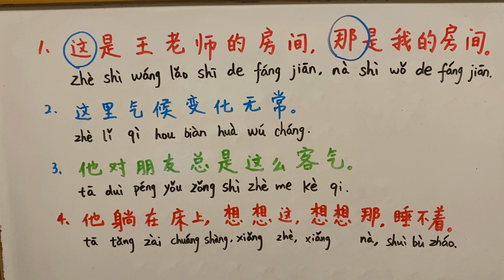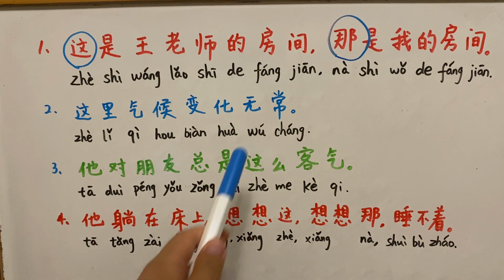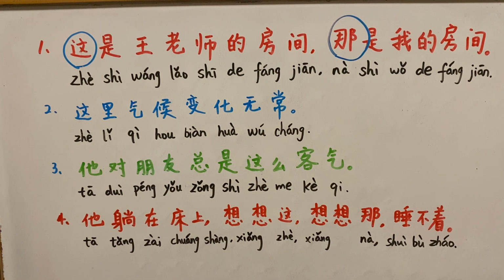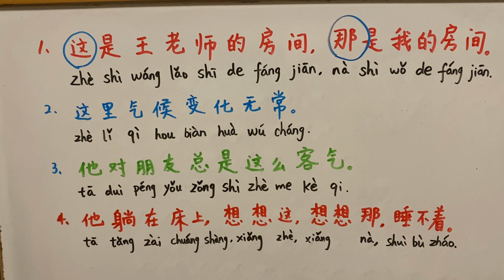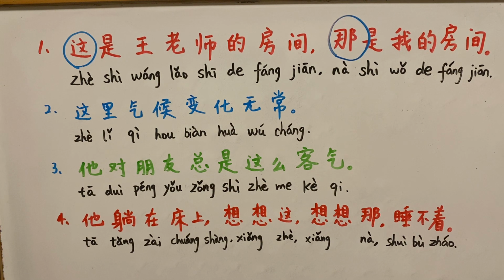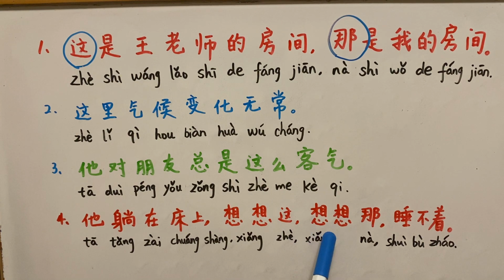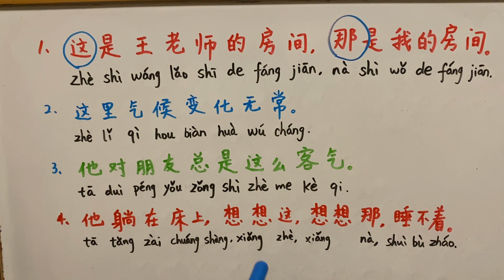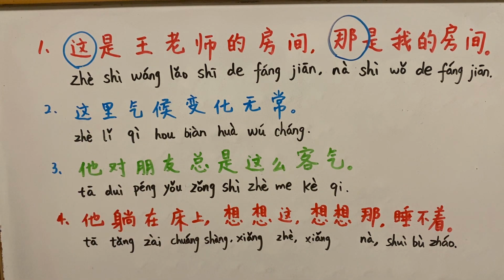Learn Chinese Demonstrative zhè lî and nà lî (这里，那里)